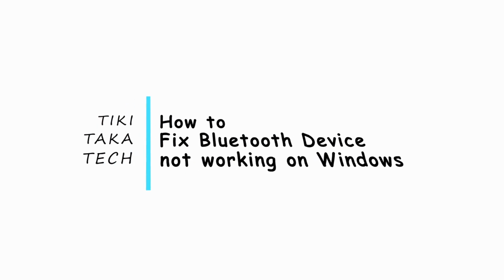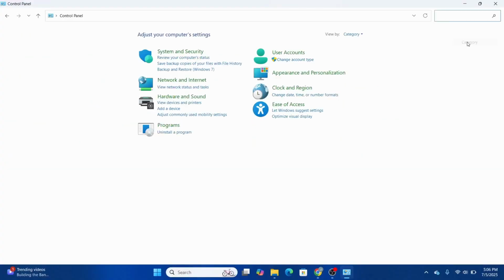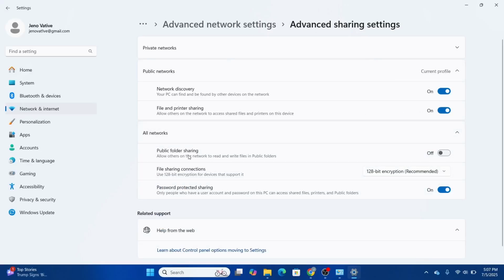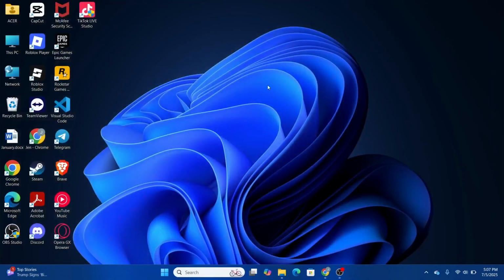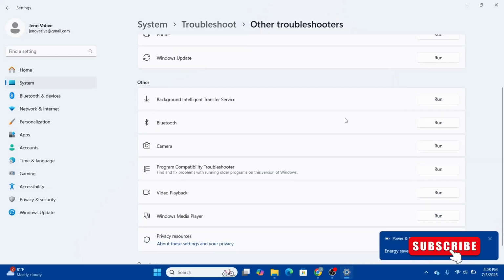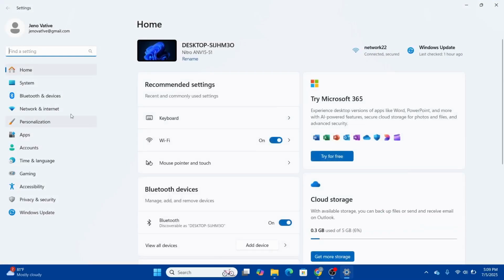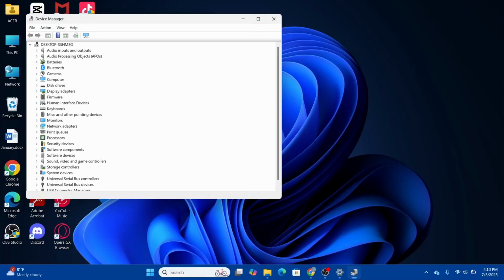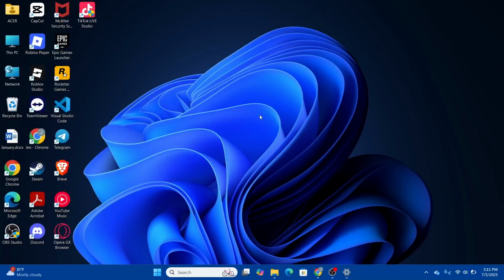How to Fix Bluetooth Device not working on Windows 10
How to Fix Bluetooth Device Not Working on Windows 10 (2025)! Having trouble with your Bluetooth device not working on Windows 10? This video will guide you through the steps to fix Bluetooth device issues quickly and easily. Whether you’re asking, “How do I fix Bluetooth not working on Windows 10?” or need help troubleshooting connection problems, this tutorial has you covered. Learn the essential steps to get your Bluetooth devices connected and working smoothly again. Watch now to see how you can fix Bluetooth device not working on Windows 10 today!

Timestamps:

00:00 How to Fix Bluetooth Device Not Working on Windows 10
00:10 How Do I Fix Bluetooth Not Working on Windows 10?